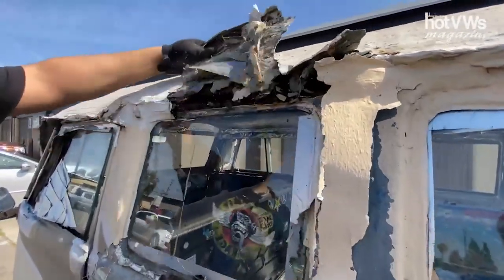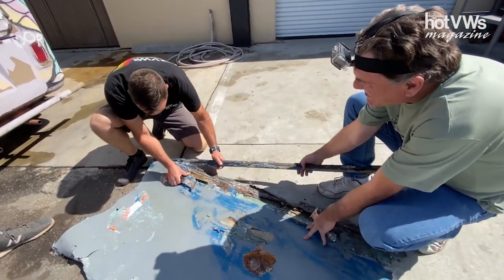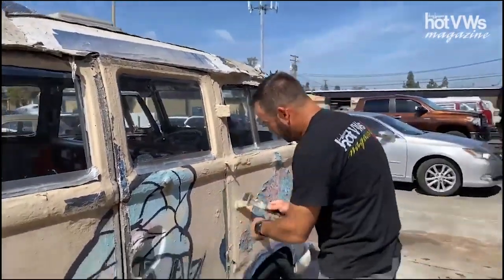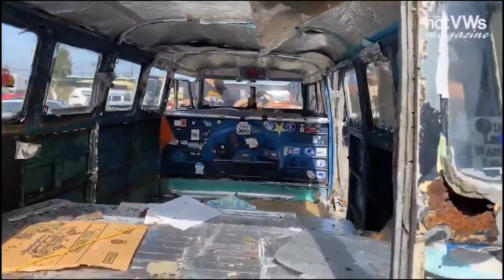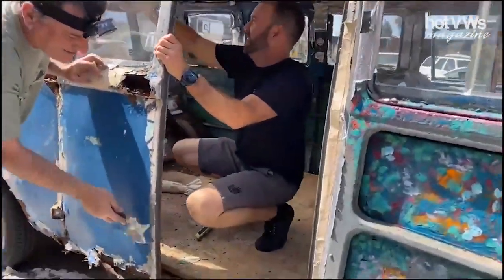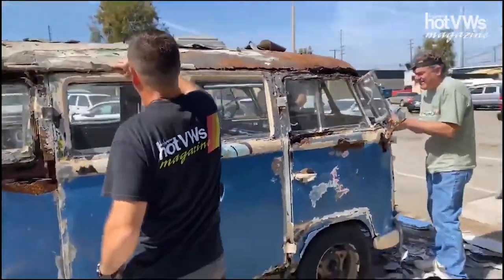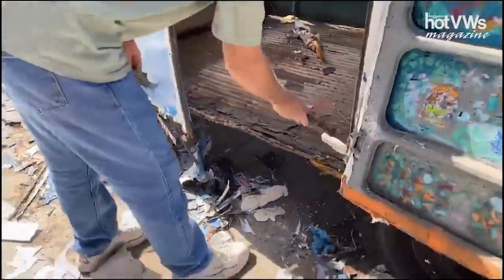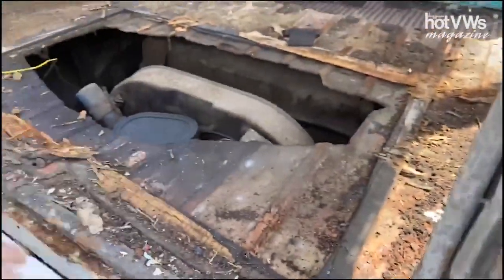Hot VWs Magazine: Santa Barbara 15-Window Bus Peel it back to 1959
Repost Full HD footage and re-edit.
After years of being layered with paint and tape and paper Mâché and arts and crafts, it’s time to find out what lies beneath.